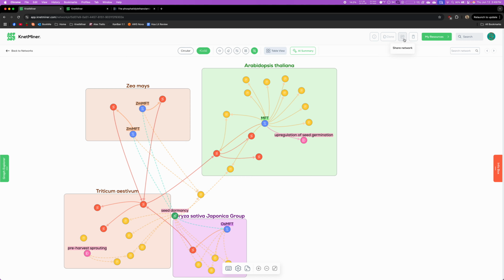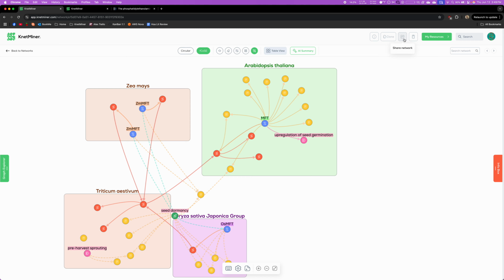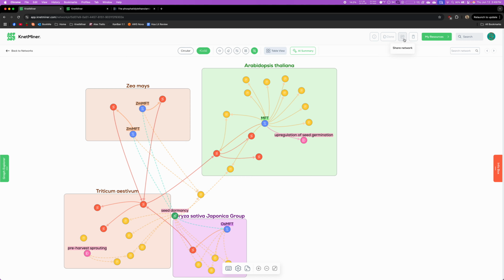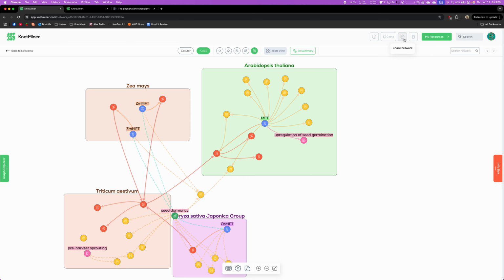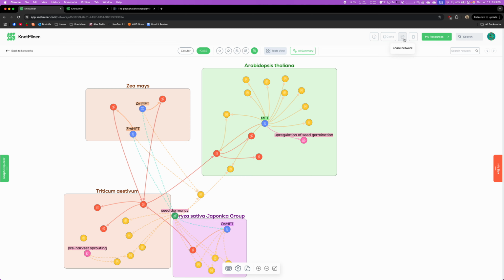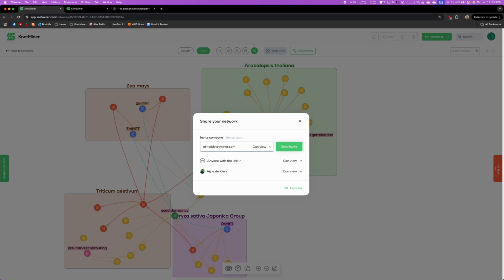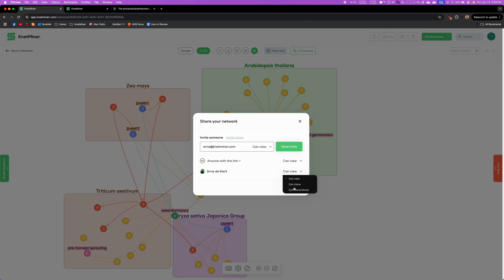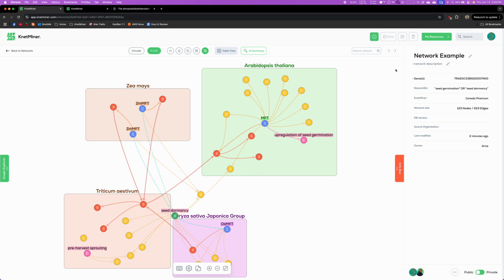8. Saving and sharing networks